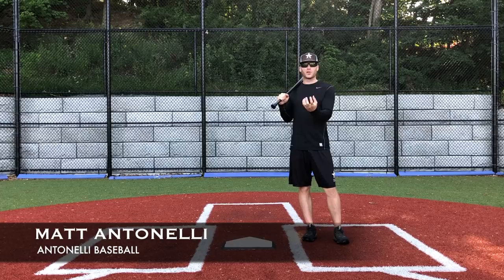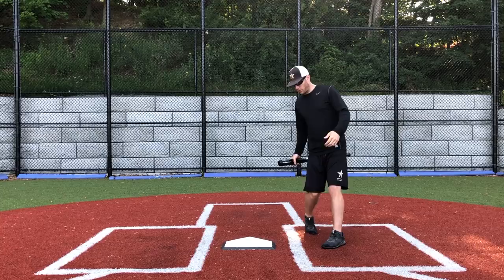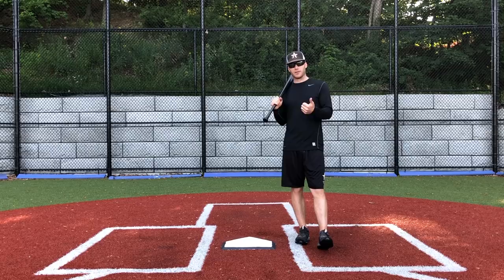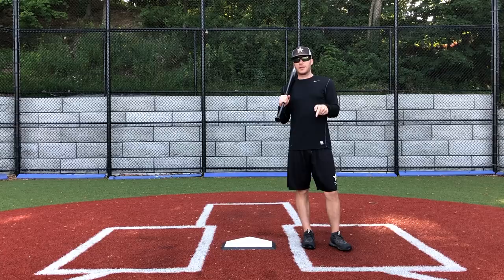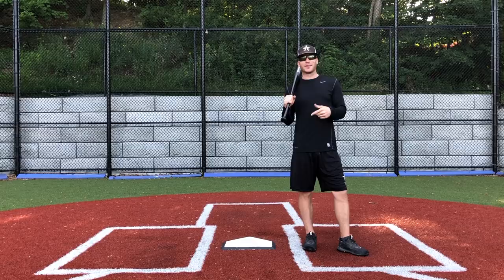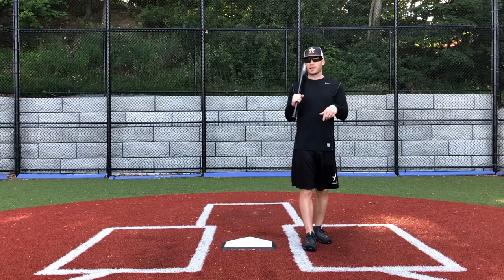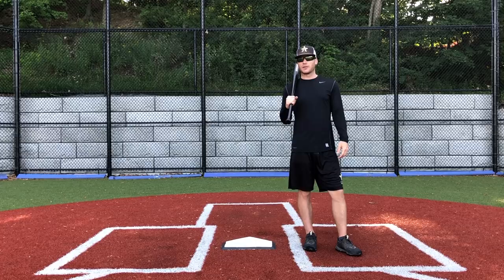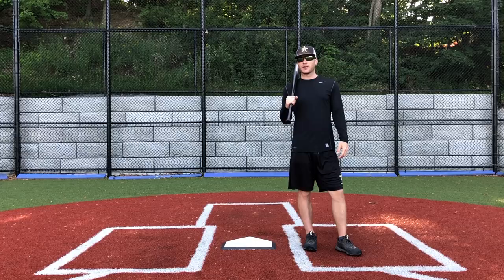How to Stop Squishing the Bug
Recommended Nutritional Products:

EAS 100% Pure Whey Protein Powder
Optimum Nutrition Micronized Creatine Monohydrate Powder

The Inner Game of Tennis: The Mental Side of Peak Performance
Peak: Secrets from the New Science of Expertise
Grit: The Power of Passion and Perseverance